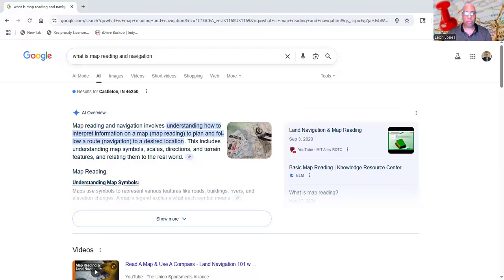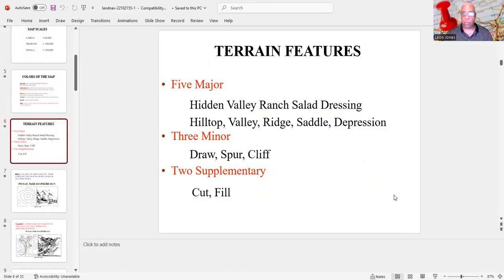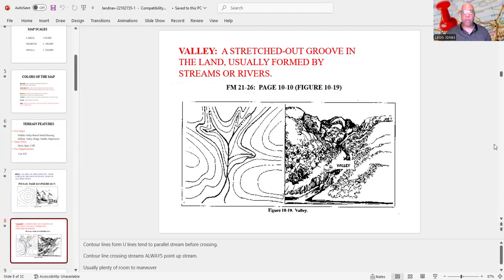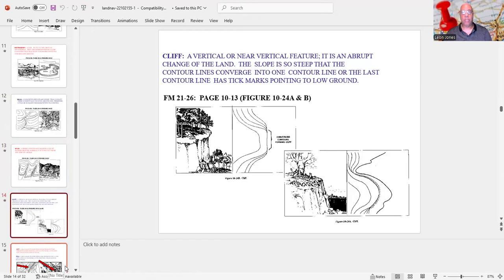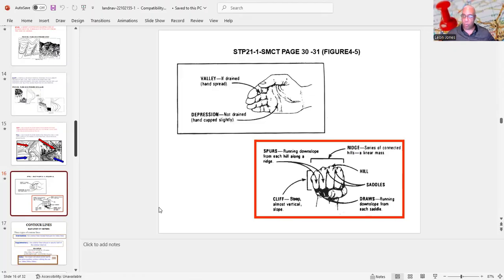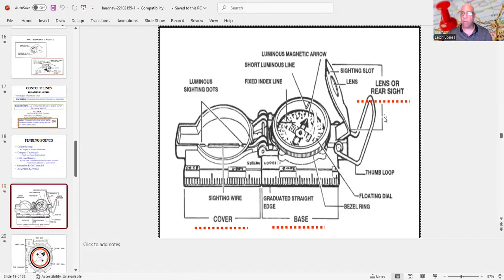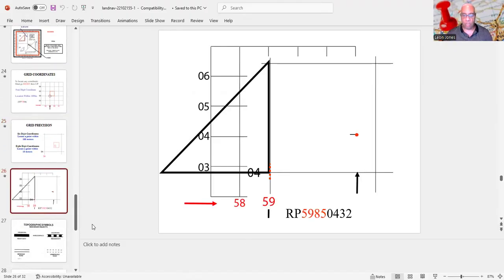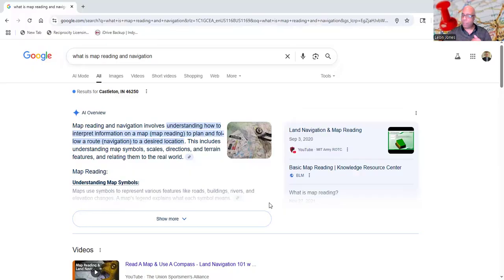Map Reading and Land Navigation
Map reading and navigation involves understanding how to interpret information on a map (map reading) to plan and follow a route (navigation) to a desired location. This includes understanding map symbols, scales, directions, and terrain features, and relating them to the real world.